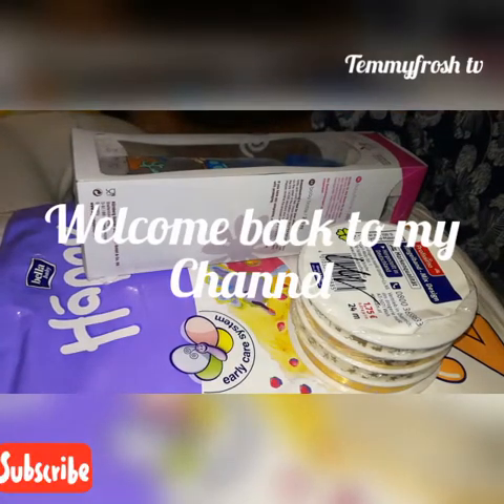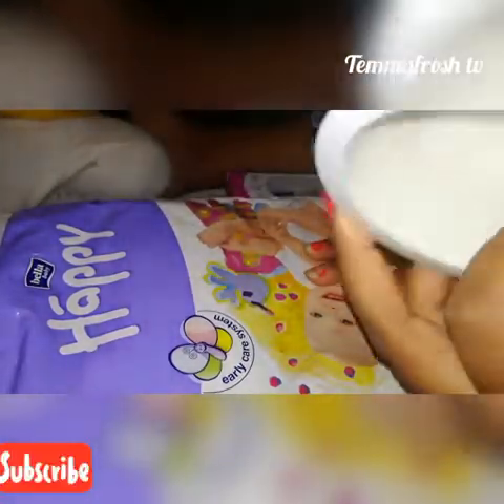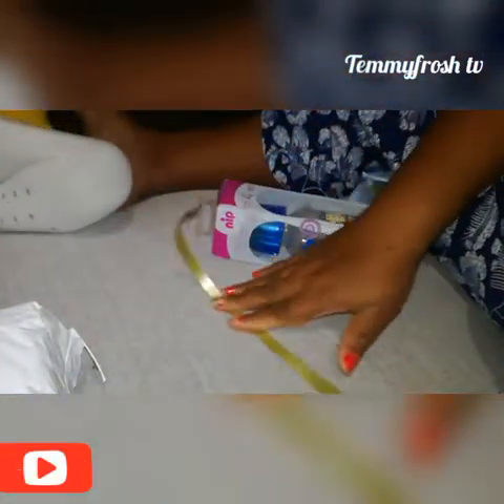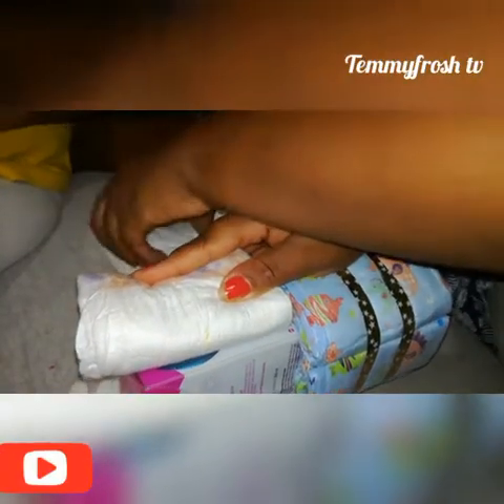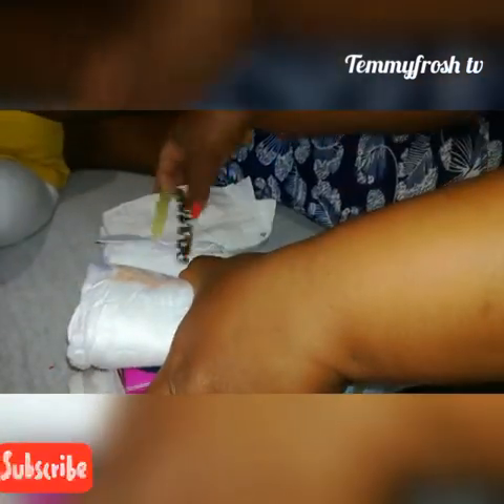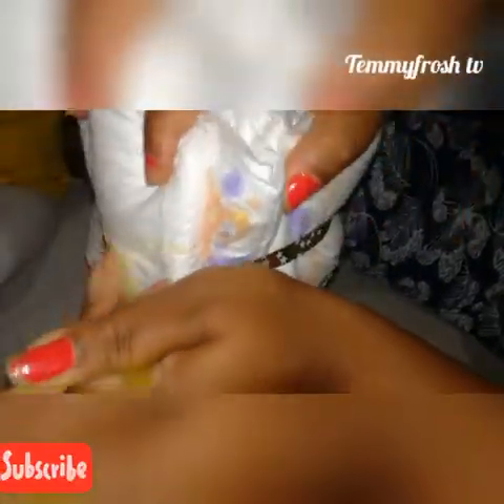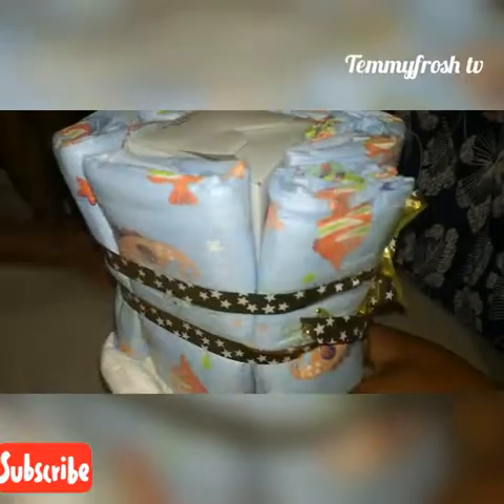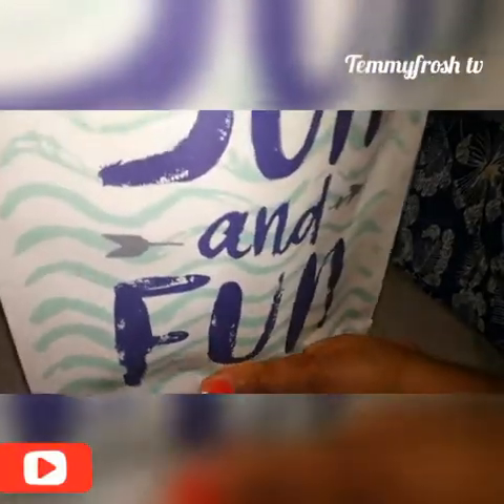DIY BABY GIFT IDEA/GIFT IDEA FOR NEW BORN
List of what I use are:
Feeding bottle
Scissors
Diapers
Gift bag
Strip